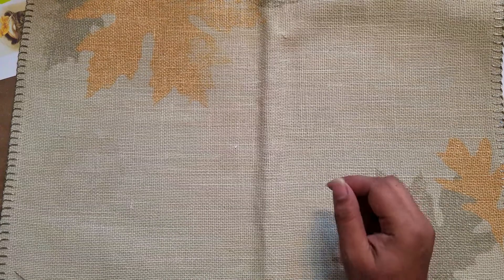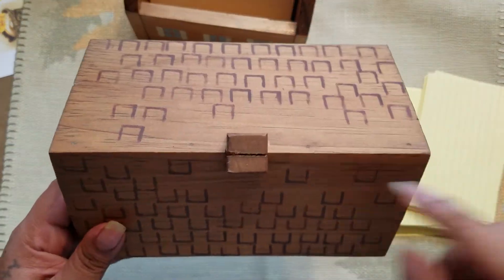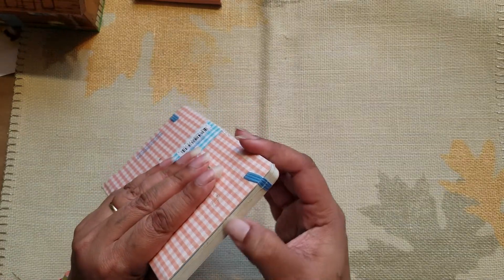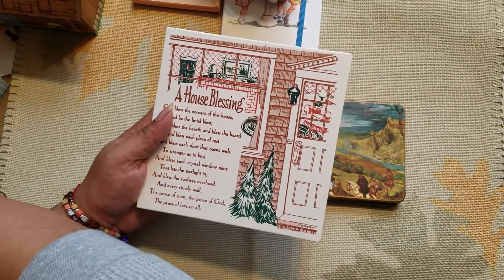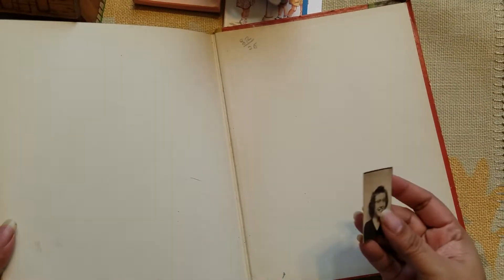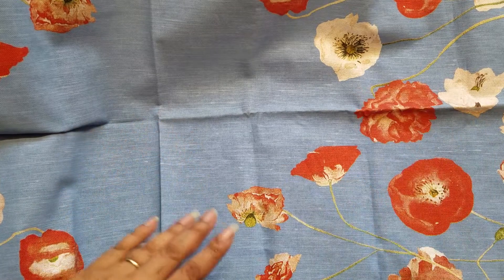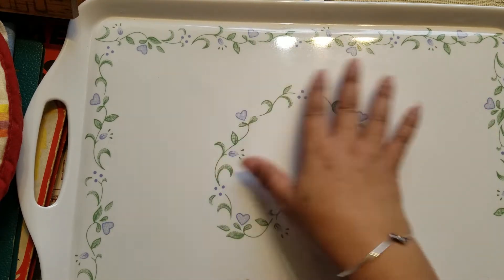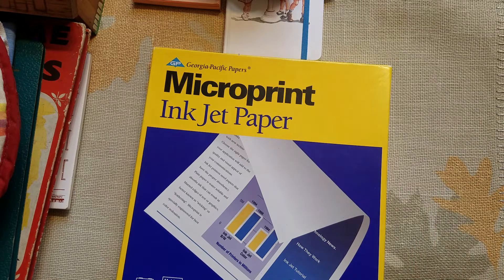Sunday Shenanigans ~ Estate Sale Haul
FumaBearDesigns

Don't forget to scroll through my Instagram! 👇👇

FumaBearDesigns

EXCITING NEWS

Please just go check her Etsy Shop out 👇👇